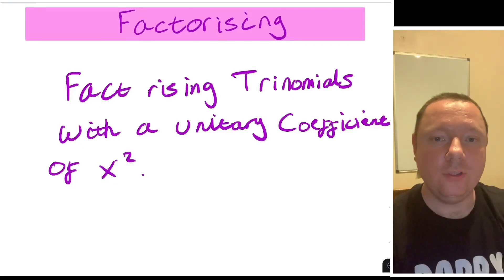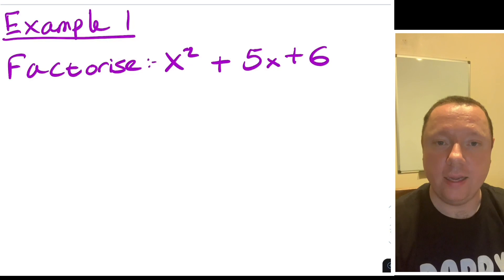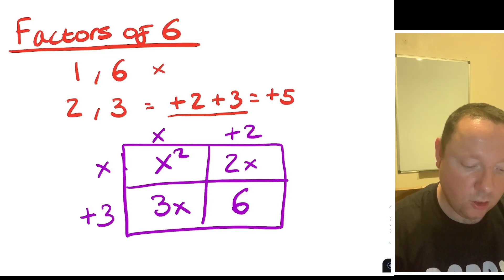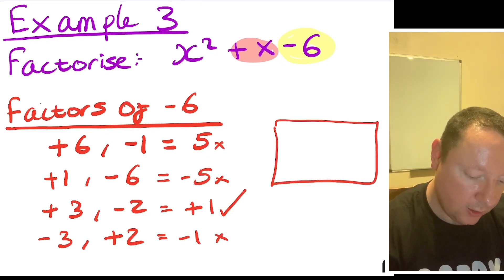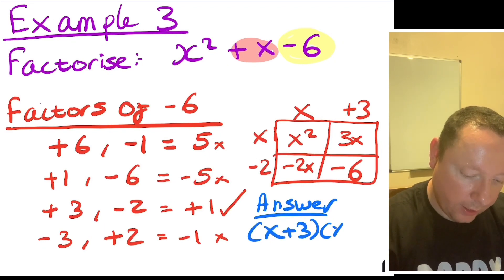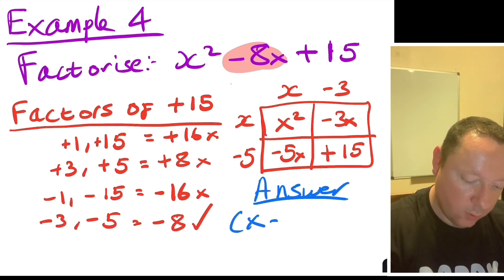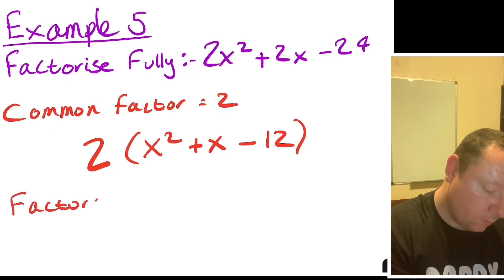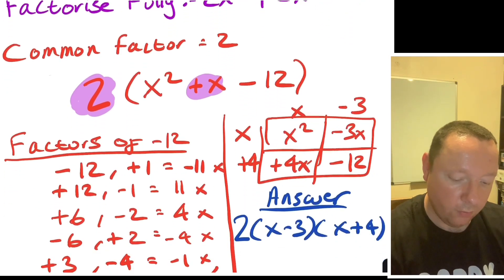National 5 Maths | Factorising | Factorising Trinomials | Basic Trinomials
This week's video will teach you how to get better at maths through factorising trinomials. We will cover what a trinomial is, factorising using double brackets, looking at various examples with different signs. This will be a basic introduction to factorising Trinomials. The next video will move onto factorising harder trinomials with a non unitary coefficient of x squared at National 5 Maths Level. To get better at Maths at National 5 Level, you need to study the main concepts and choose the appropriate method.

This National 5 Maths video covers:
Factorising Basic Trinomials
Factorising Quadratics

If you are struggling with this topic, I suggest you check my previous video on expanding and simplifying brackets in National 5 Maths.